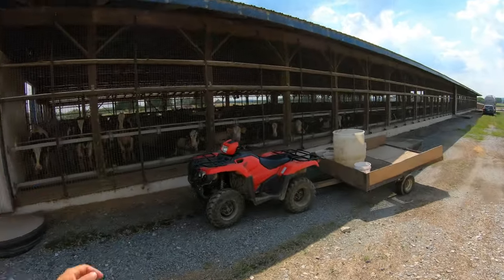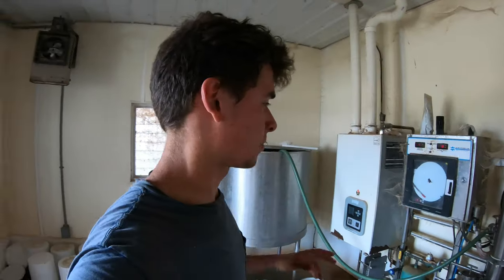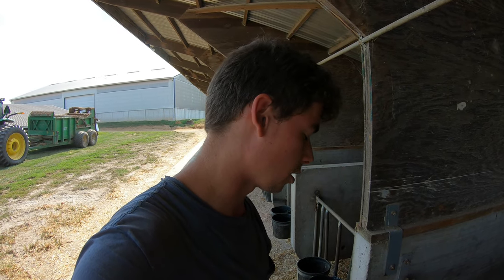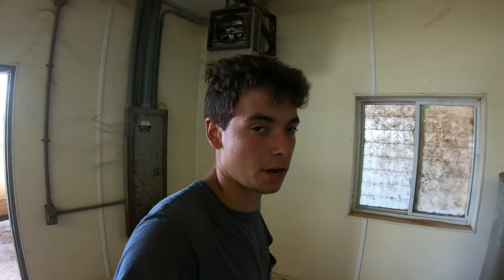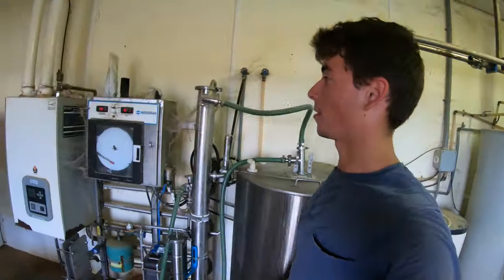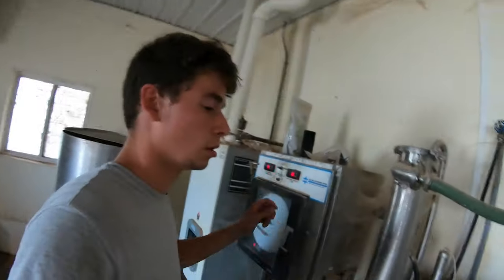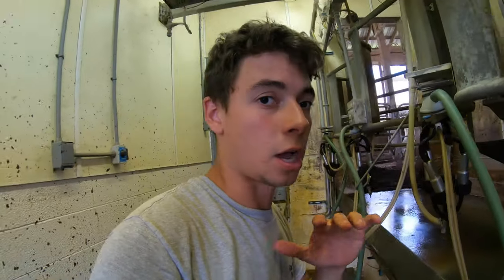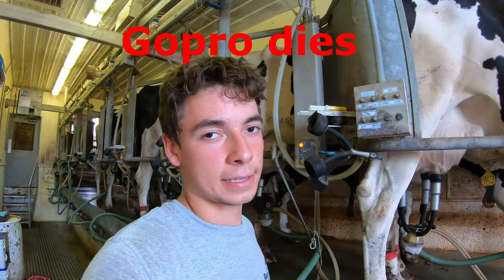Feeding Calves by the Hundreds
Enjoy the viddy